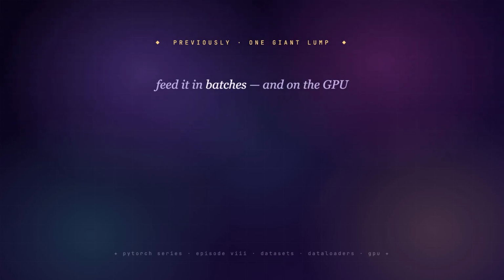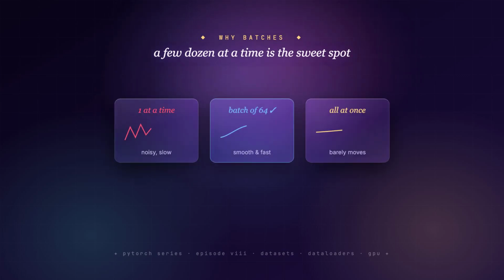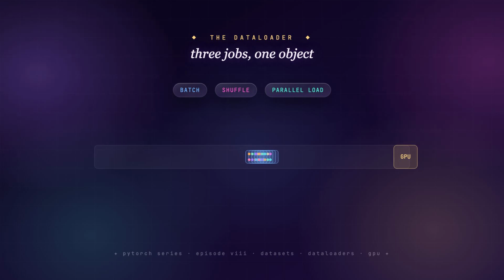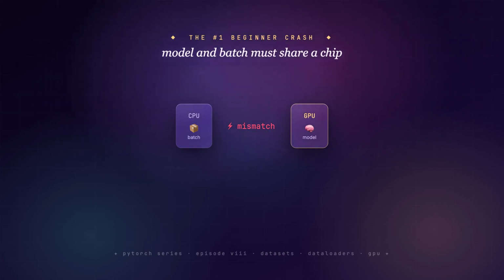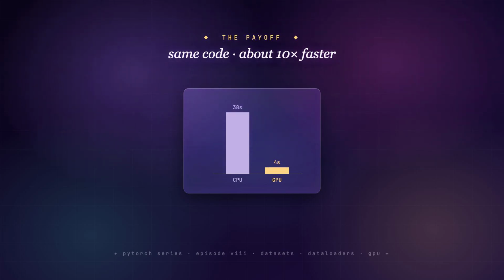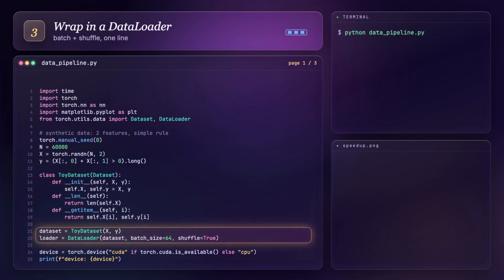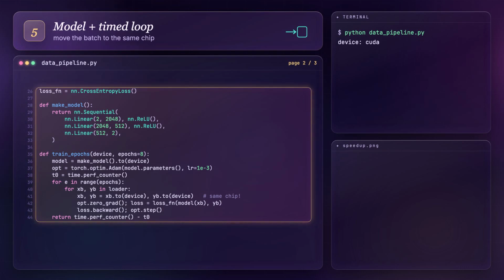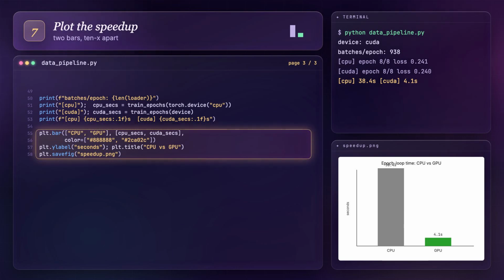08. PyTorch From Scratch: Build Your Own GPT (Datasets, DataLoaders & GPU Training)